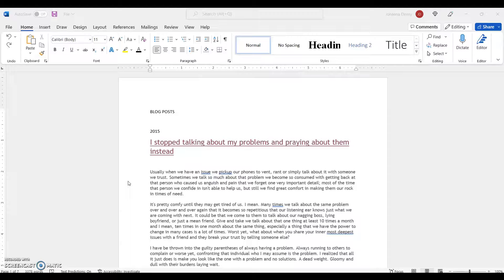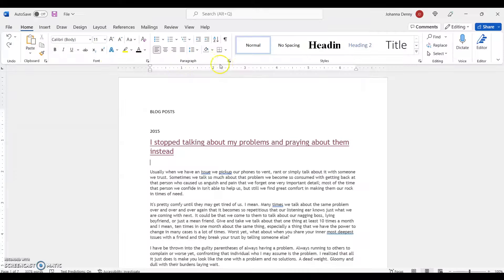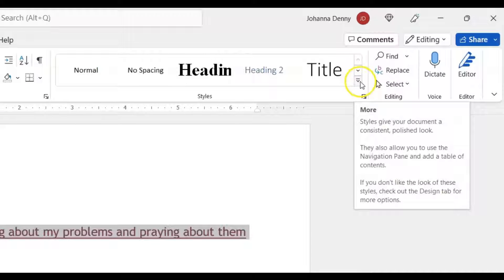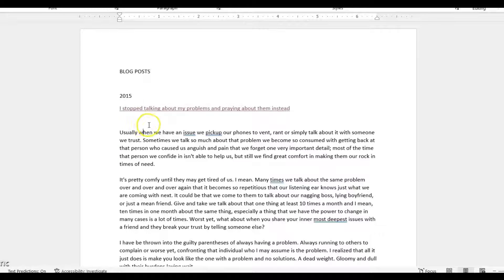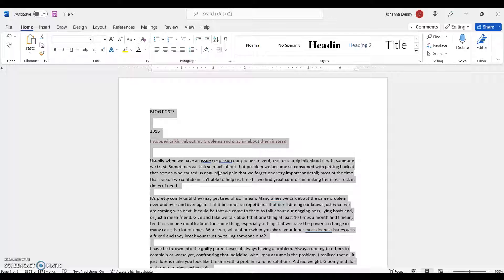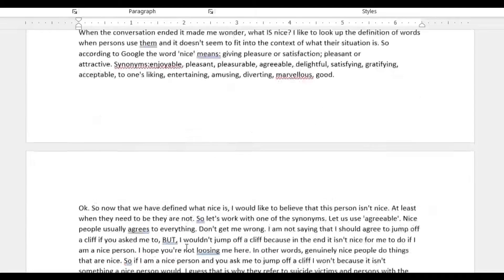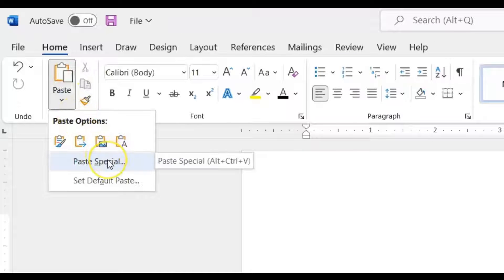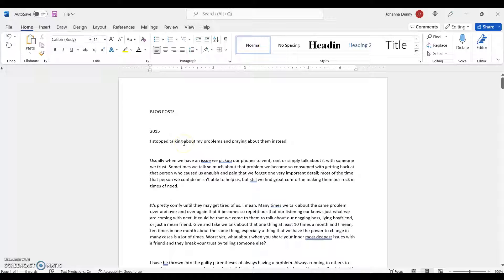HOW to CLEAR ALL FORMATTING in a MICROSOFT WORD DOCUMENT